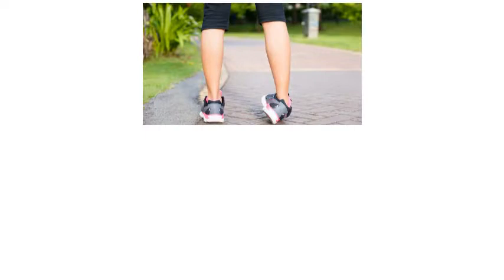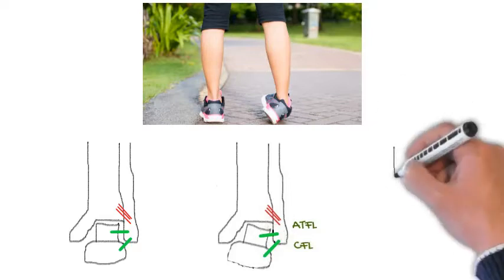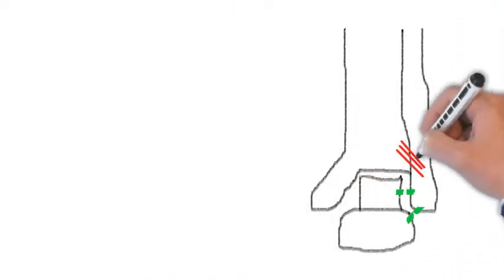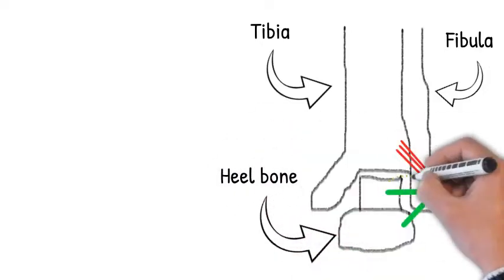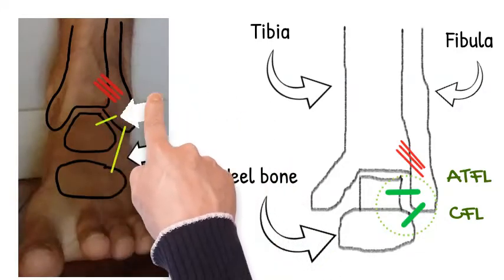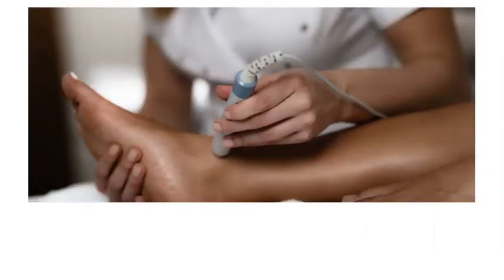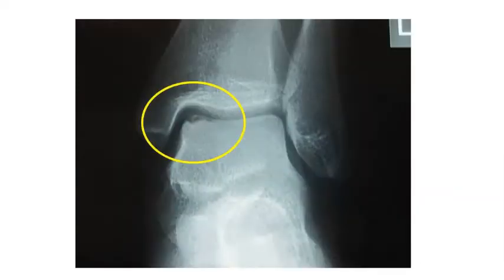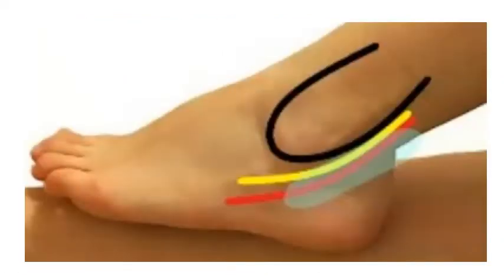Which Ligaments Are Injured When You Sprain Your Ankle?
This video explains the most common ligaments injured when you sprain your ankle in diagrams and pictures.